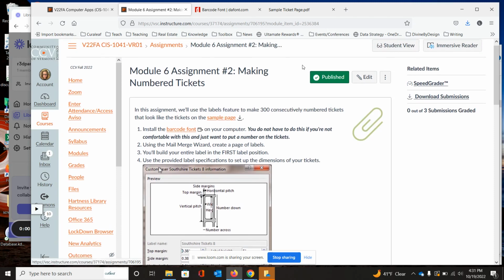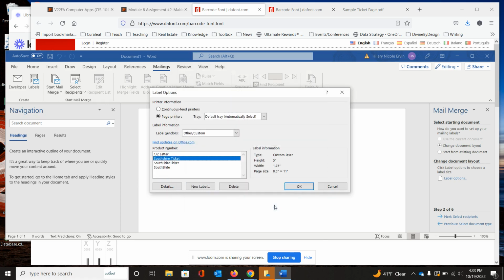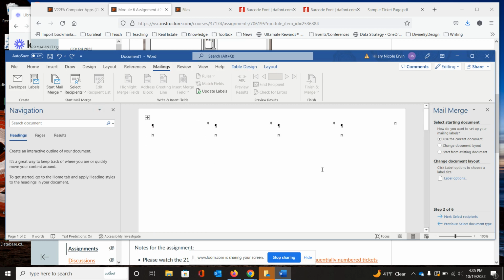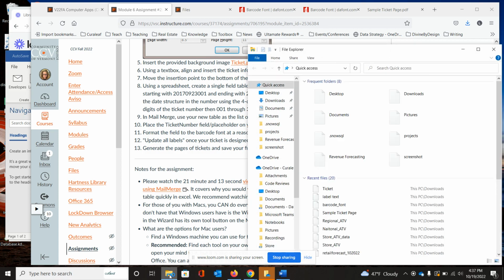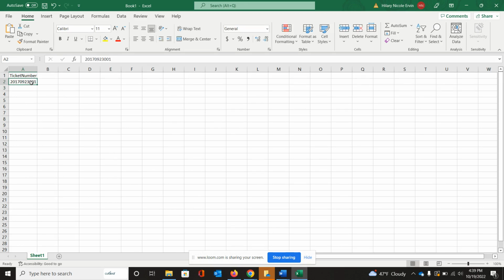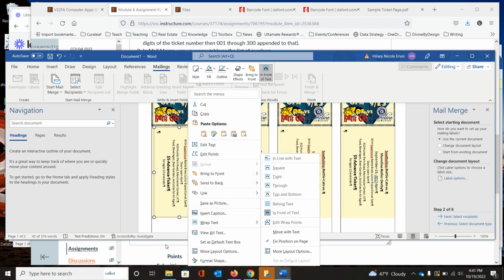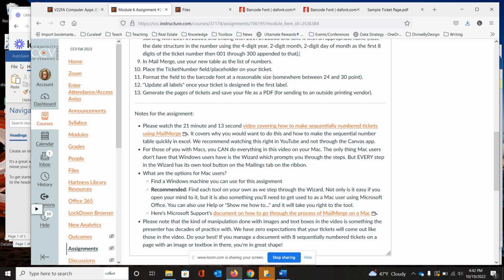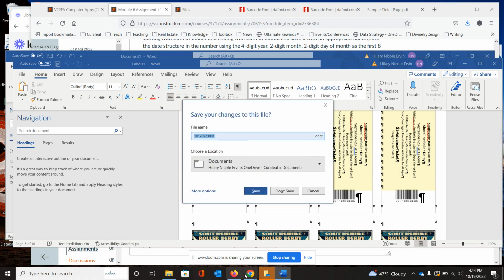Microsoft Word - Making Numbered Tickets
In this video I demonstrate how to utilize the Microsoft Word Desktop application to create numbered tickets.